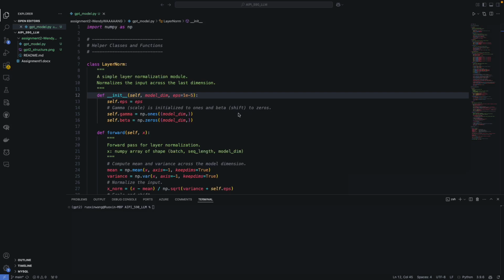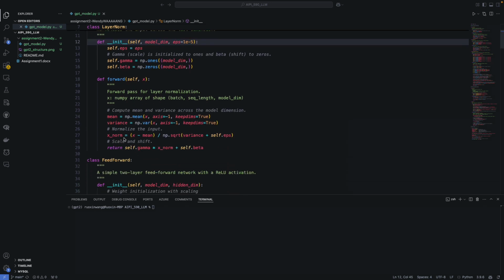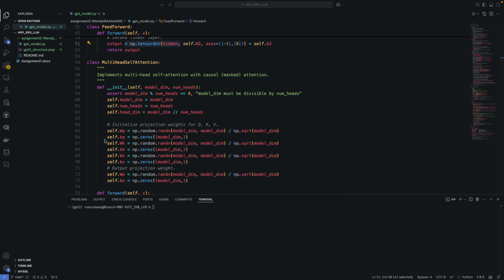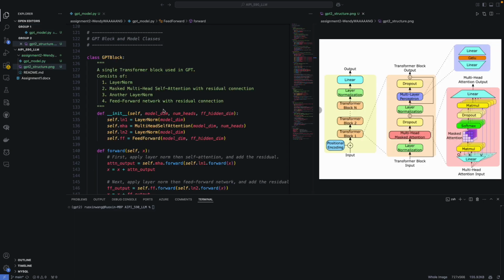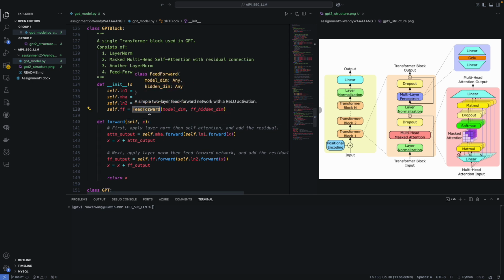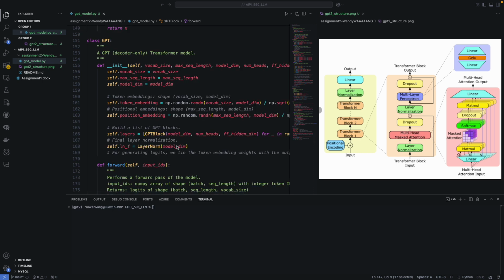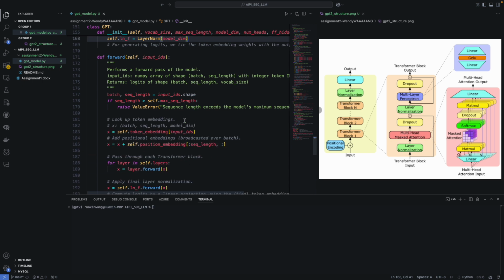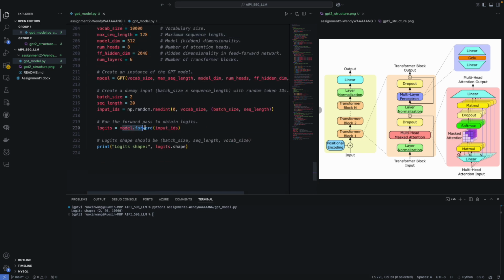Implement GPT-2 from Scratch